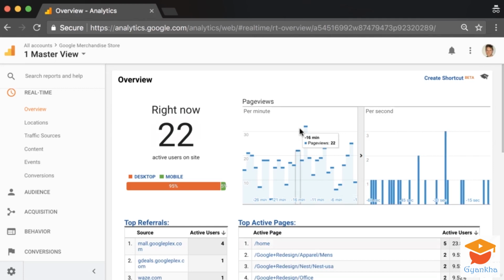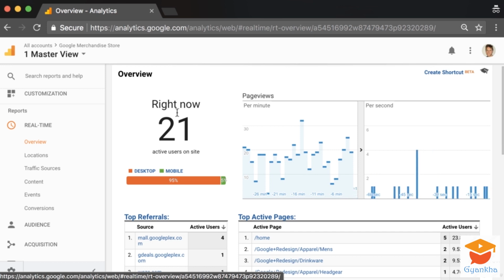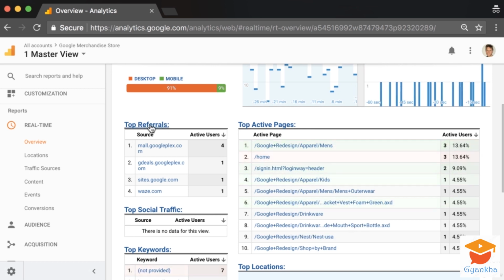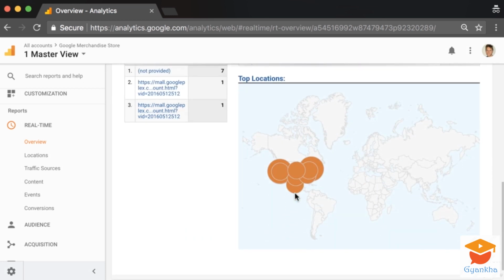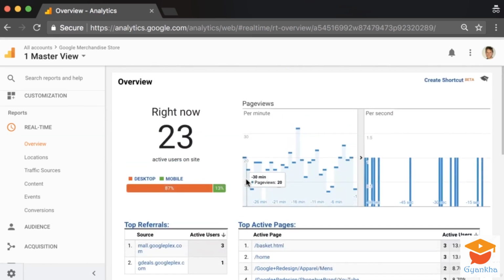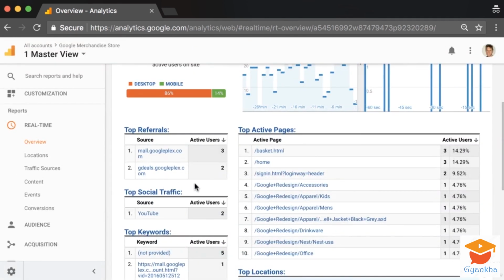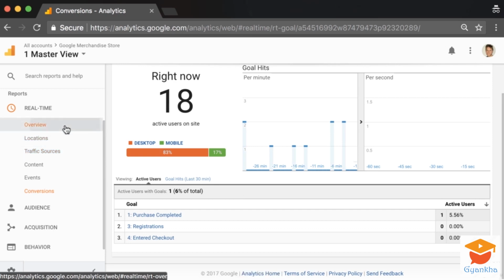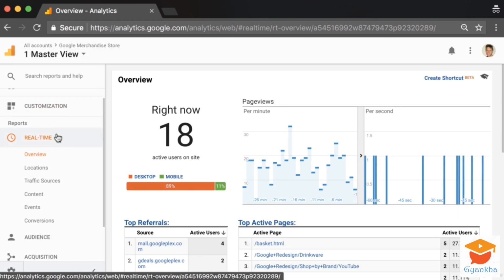How to Analyse Real Time Reports